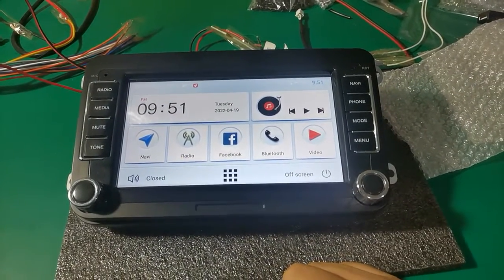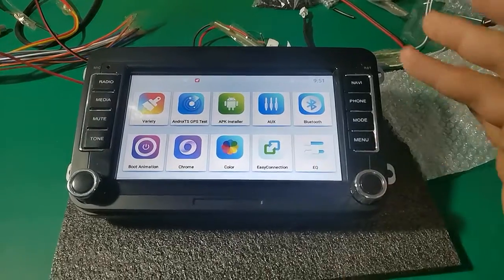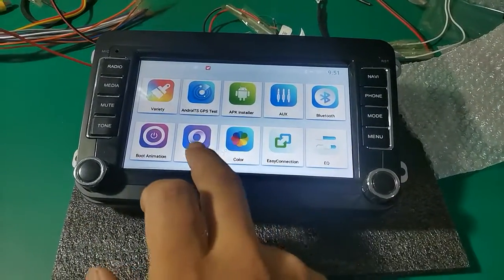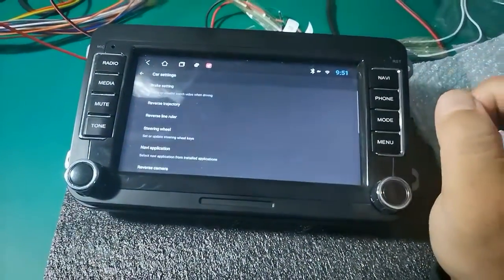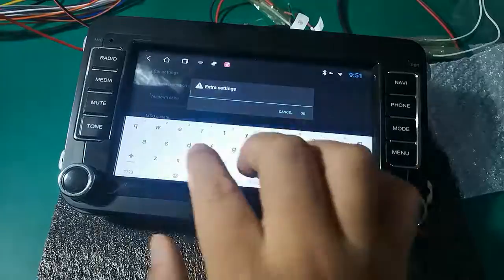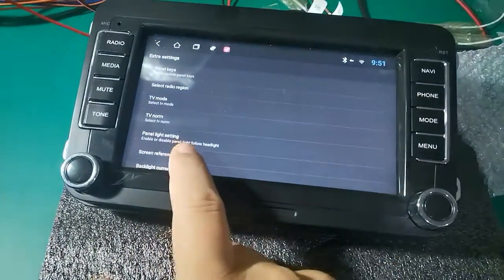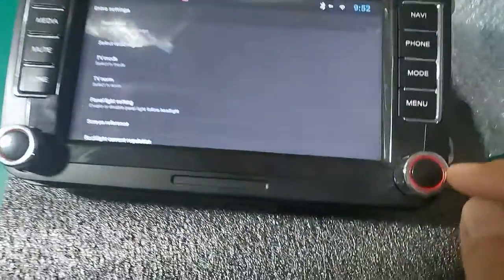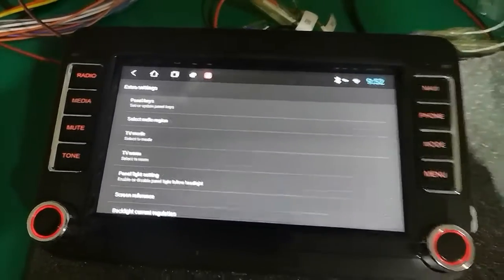How to Set the T3 Platform Android Car SetNav Touch Panel Light or Buttons Light?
Shenzhen Factory Business Cooperation Inquiry
Russia Office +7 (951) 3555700